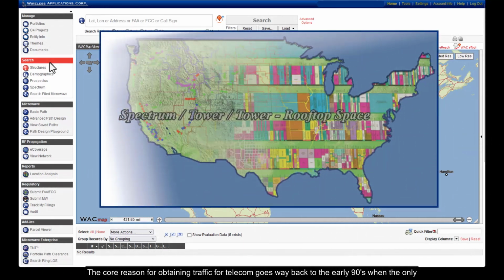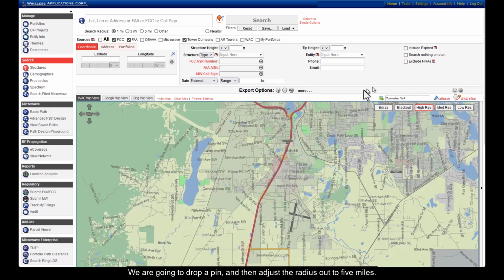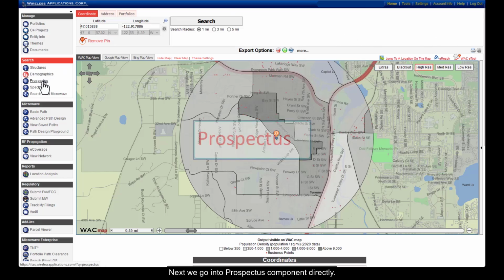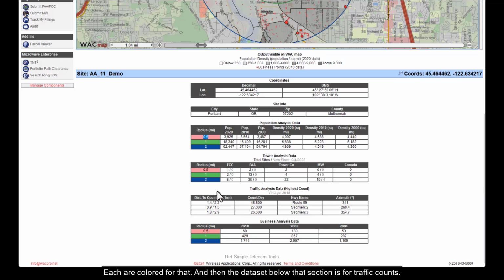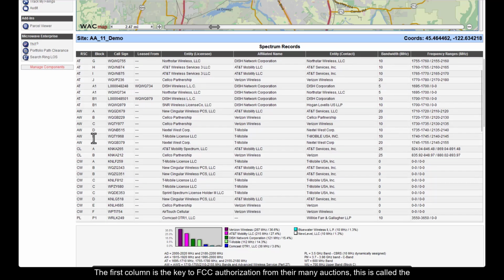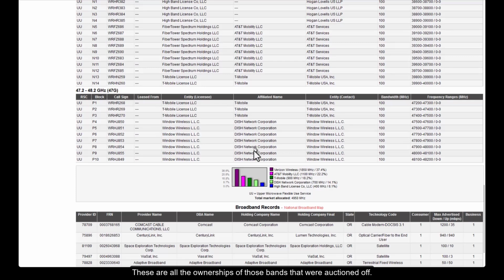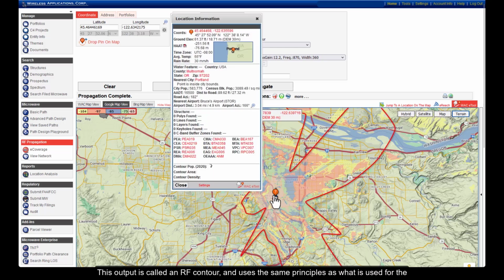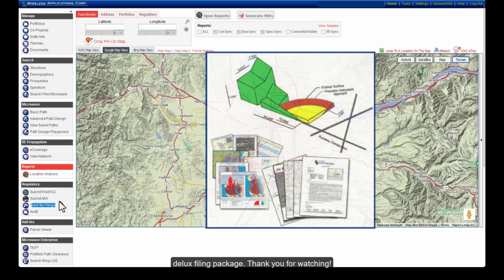SiteSync Pro How-To Demographics, Prospectus, Spectrum, eCoverage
The Search Component is the most dynamic component of the SiteSync Pro software from Wireless Applications Corp. The user has the ability to search site/tower locations, demographics, and existing microwave paths to understand their study area at a very high level. This video shows users our Demographics sections of SSPro for gathering census block group results for a location and combines that with existing structures, business locations, traffic counts and population densities.  We take you through Demographics, Prospectus, Spectrum Ownership, and eCoverage contours. Quick, yet powerful pulls of data just from dropping a pin in the map or selecting sites from your created Portfolios.
In seconds, you get clean results and can make educational decisions on how best to design your network with your existing data going forward or check out the competition.
Our RF Propagation component eCoverage module brings the ability to analyze coverage potential at tower locations quickly and easy. Using WAC eTool in this component allows for direct population pulls from RF contour, a very cool and useful analysis for your potential builds.